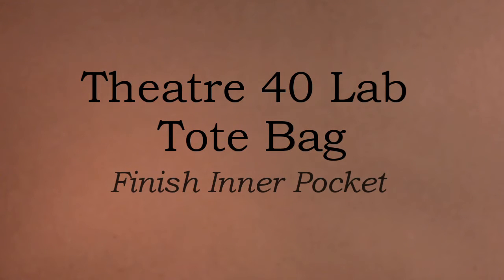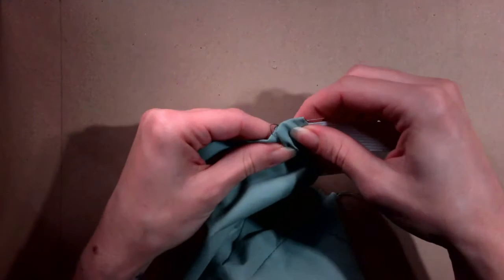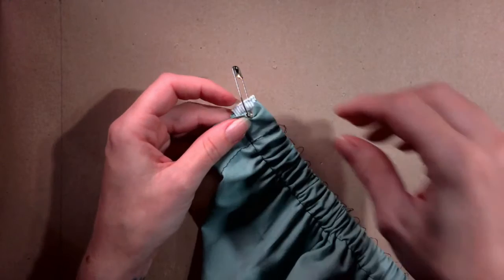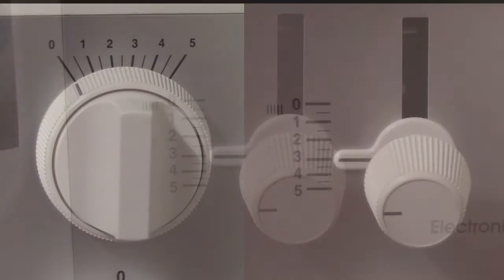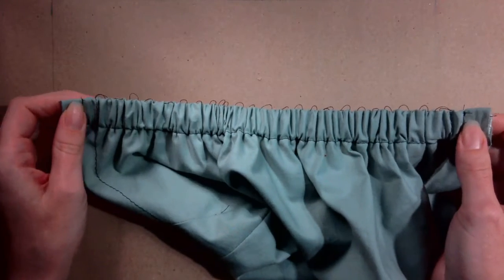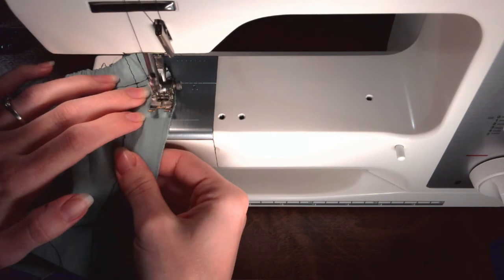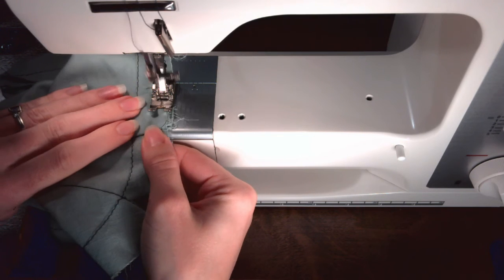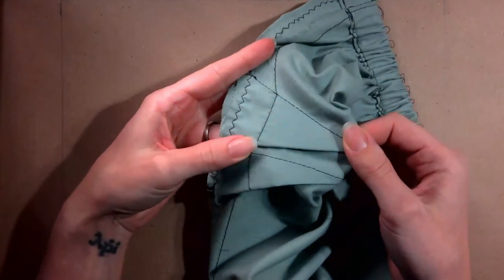Tote Bag: Finish Inner Pocket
Instructions for threading the elastic and finishing the seam allowance of the inner pocket for the Tote Bag project for Theatre 40.